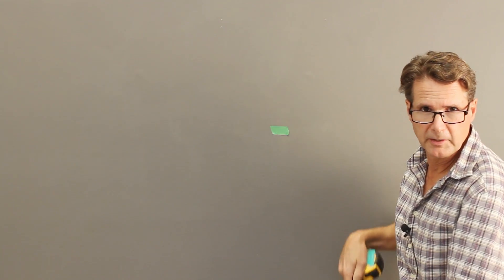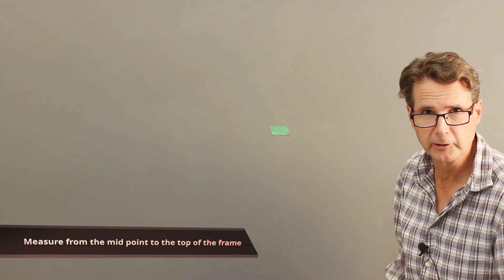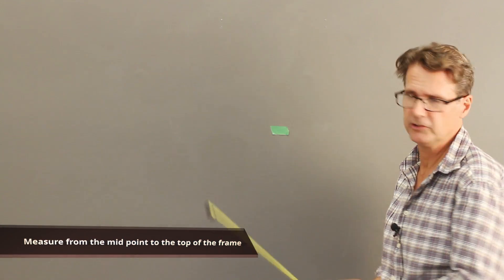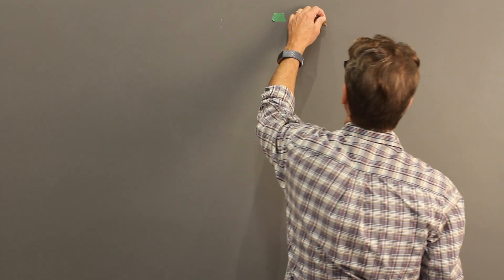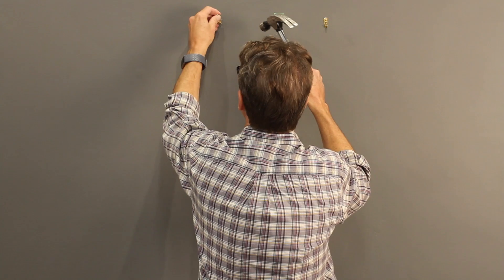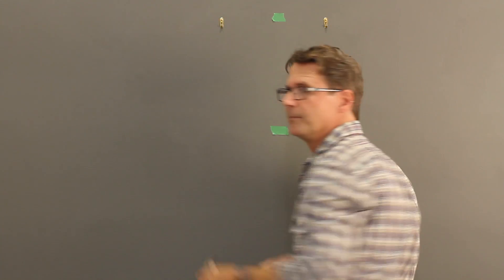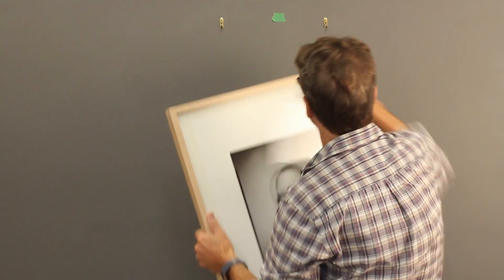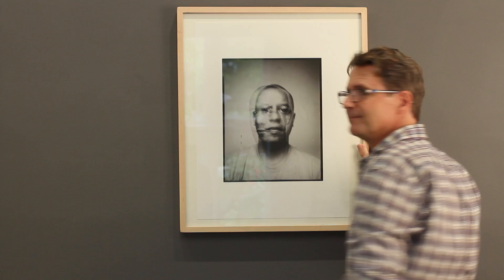How To Hang A Photo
Learn gallery standards on hanging a framed photograph or print with SPAO student Chris.

Nestled in the heart of the Nation’s capital, SPAO is one of Canada’s leading photographic arts centres. SPAO is home to the only two-year photographic arts diploma in Canada, a unique international artist residency and an independent and critical gallery space dedicated to photographic and video art.

Want to learn more about SPAO?